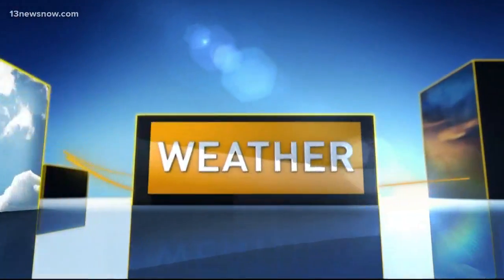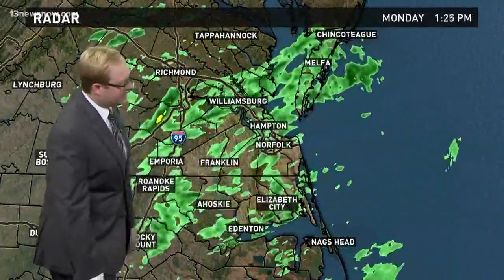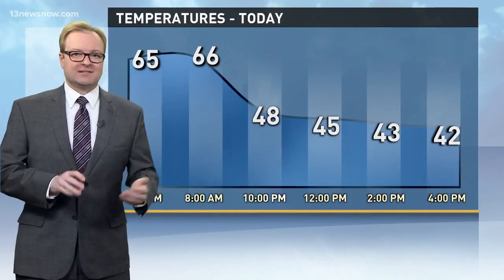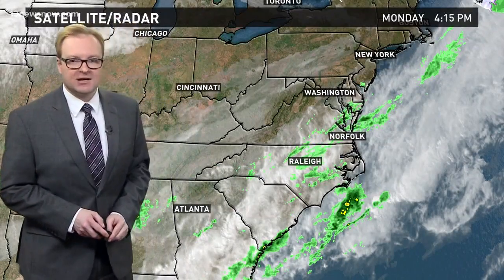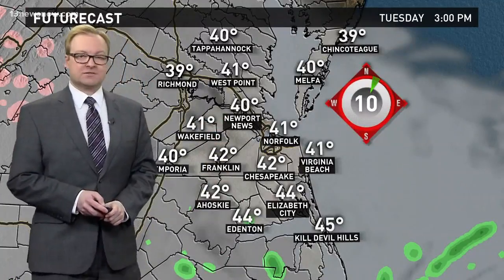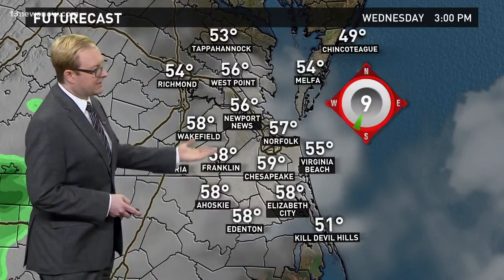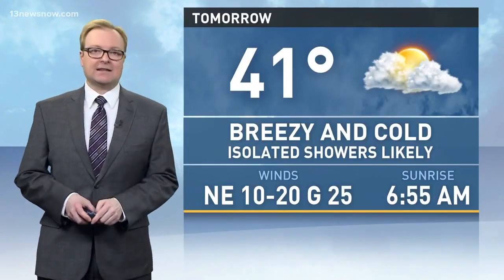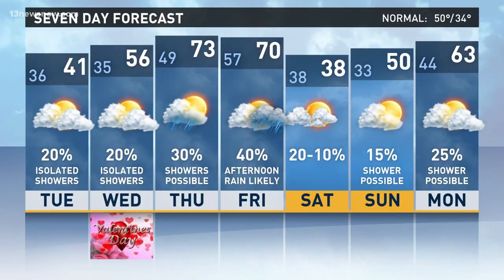13News Now 4 p.m. Weather on February 12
13News Now 4 p.m. Weather Forecast with Meteorologist Evan Stewart